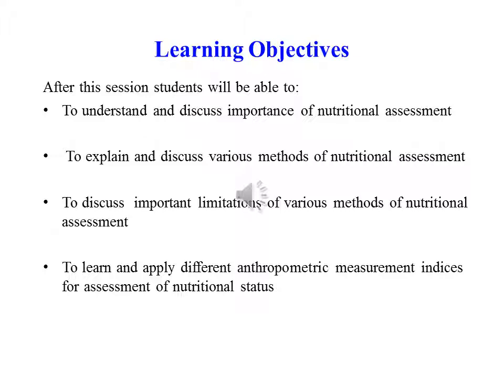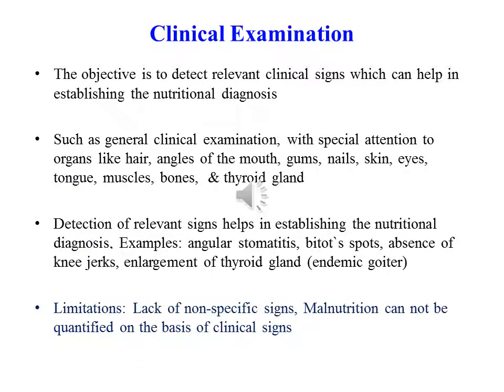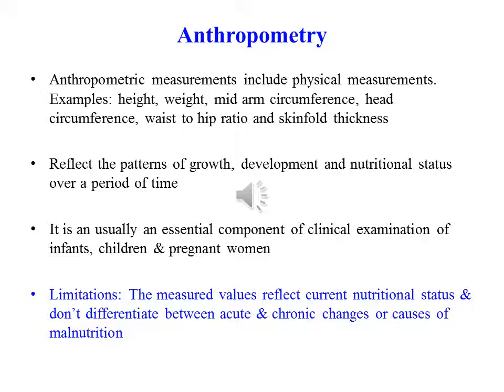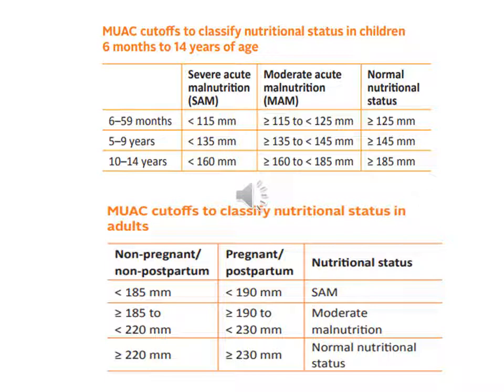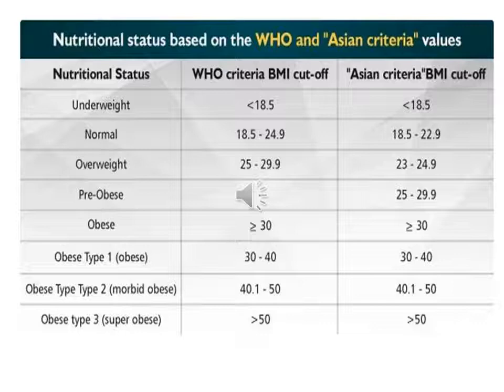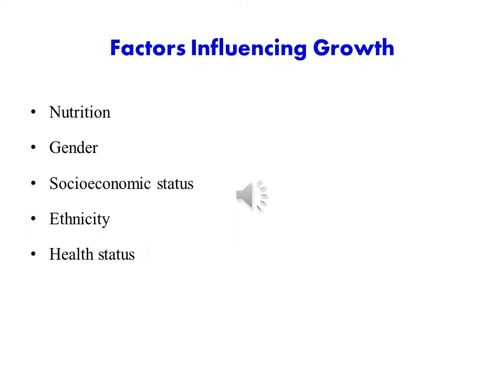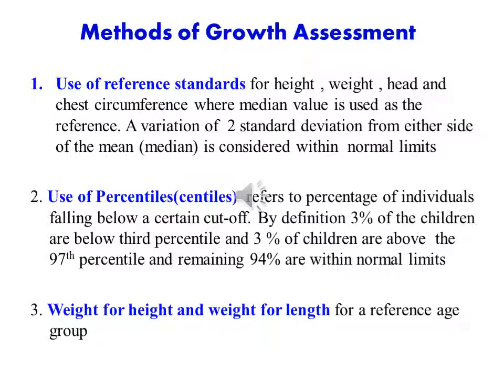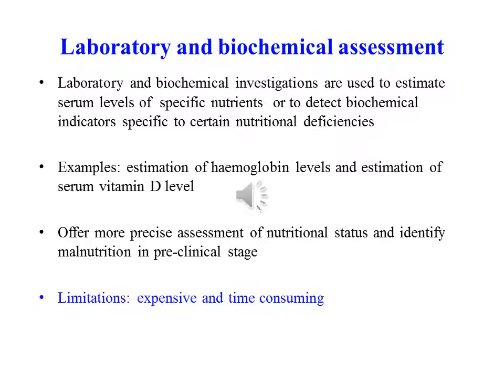Nutrition Session 2